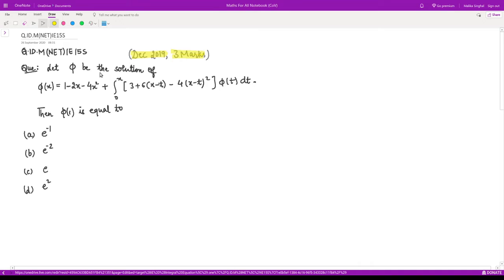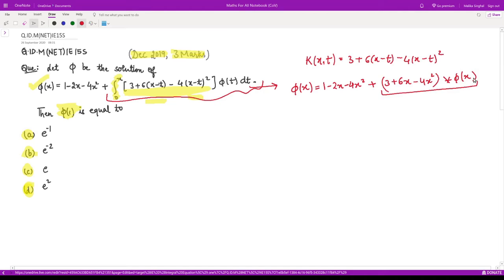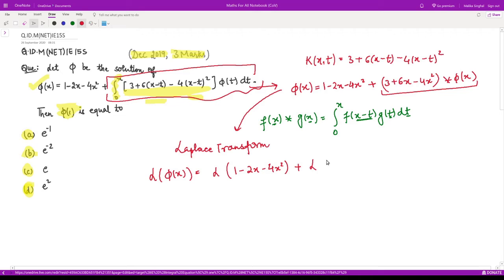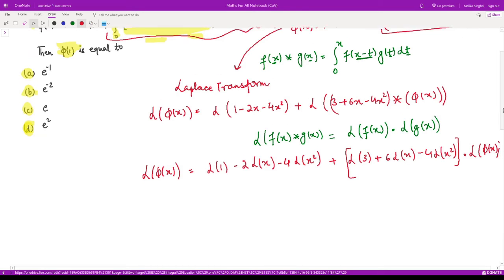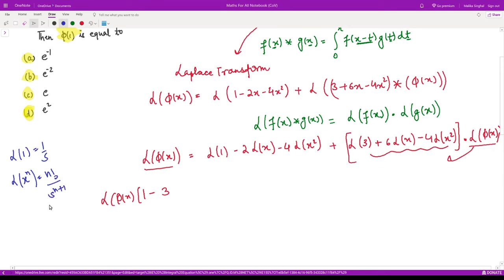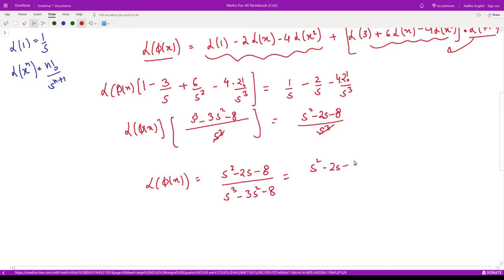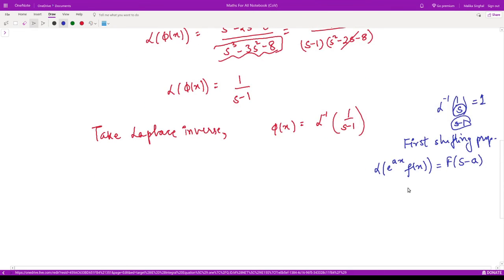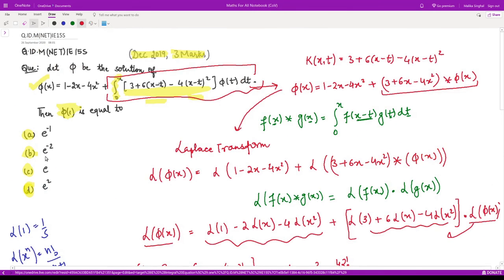Volterra Integral Equation(Convolution Kernel) Question UGC NET (Q.ID.M(NET)IE15S)